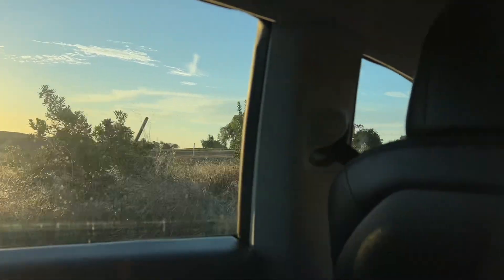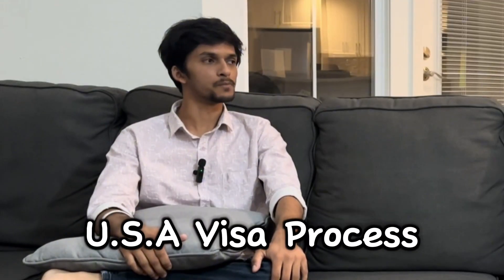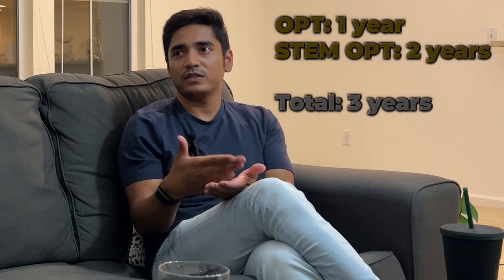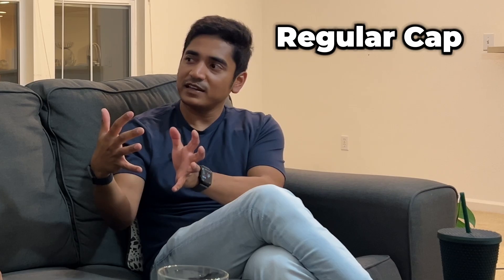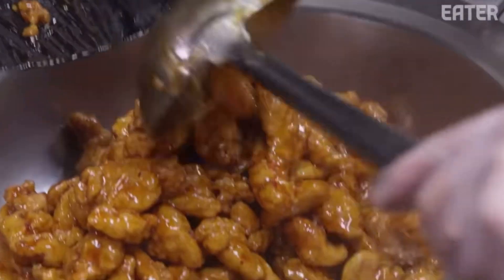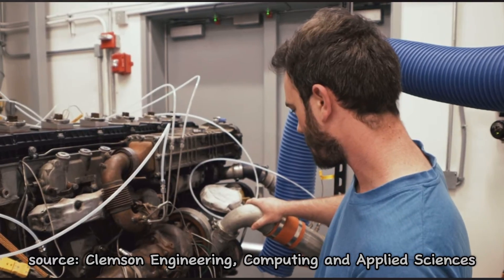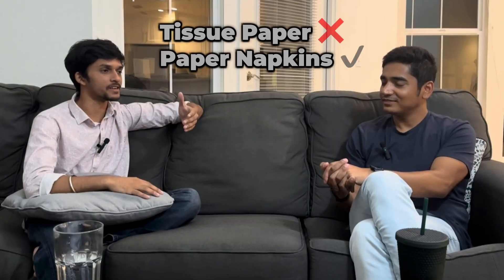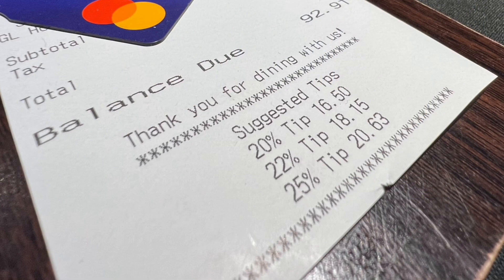TESLA Engineer’s Journey from INDIA to USA | Clemson University | #4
In the 4th Episode of GROUND REALITY, we have Mayur Takalkar, who currently works as a Senior Supplier Industrialization Engineer at Tesla.

He came to the USA in 2019 to pursue his Master's in Automotive Engineering at Clemson University. Let's hear him talk about his Bachelor's experience in India, differences in working in USA vs India, Master's experience in USA and much more!

I hope this interview helps you to understand how life is in USA.

00:00 Introduction
01:10 Student Visa in USA
02:07 H1B Visa
02:52 Bachelor's in Mechanical Engineering in Pune, INDIA
6:09 Work Experience in India
8:50 Working in INDIA vs USA
11:00 Deciding to Study Abroad
12:40 Why not GERMANY?
14:50 Master's in Automotive Engineering in Clemson University, USA
18:42 Culture Shock in USA